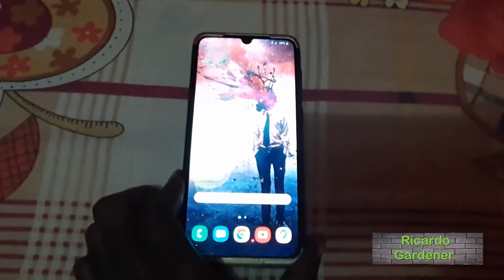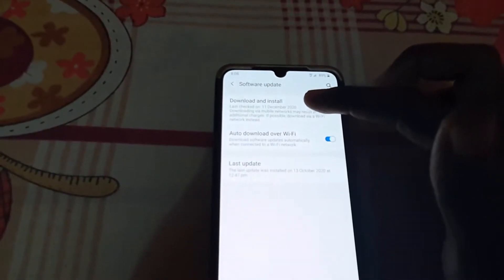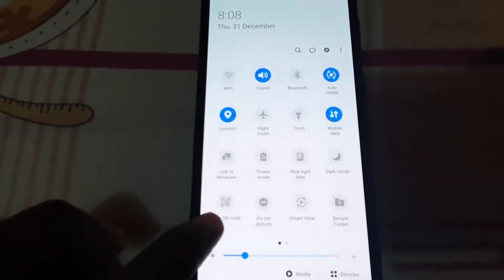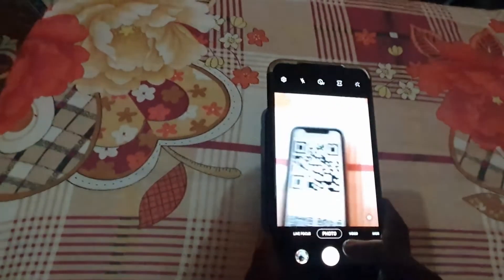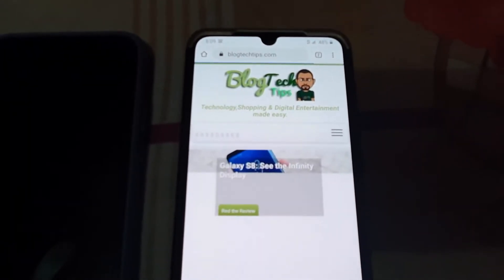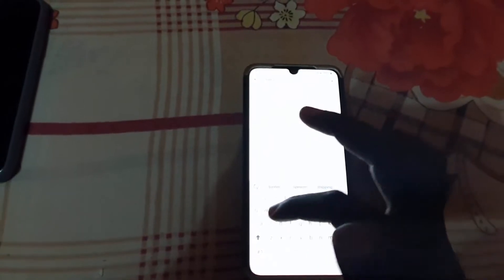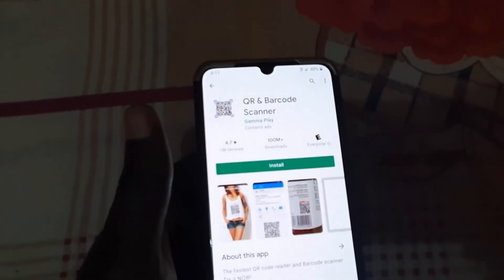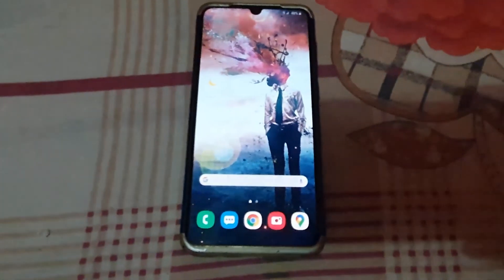Scan QR Codes Galaxy A70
Want to know How to Scan QR Codes Galaxy A70? Learn that and more right now with this tutorial that shows you two easy ways to do so. with detailed step by step instructions.